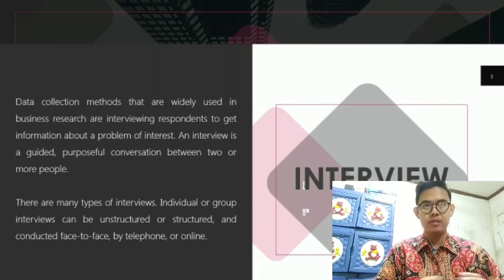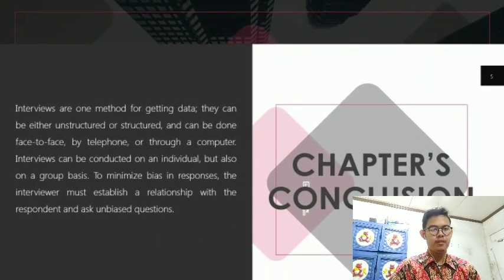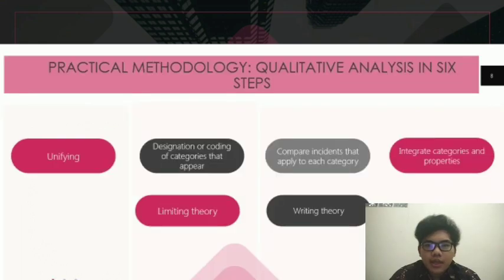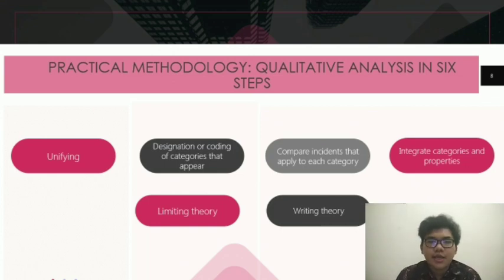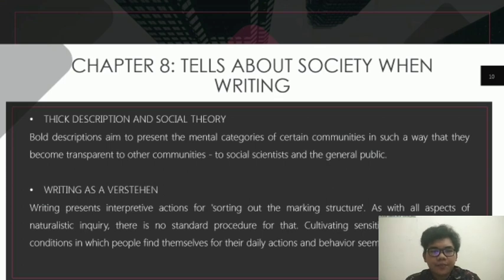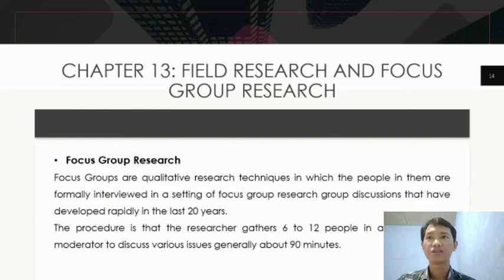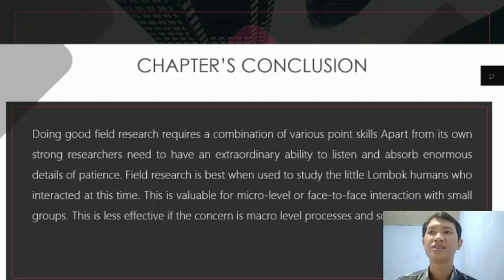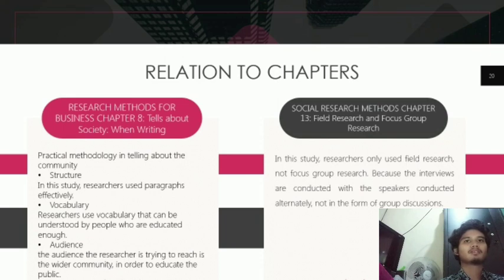Research Methods For Business : Social Research Methods, Comparative Research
Our Team

Bimantara Krisna (8)
Hidayat Purwanto Jamil (14)
Muhamad Ivan Hidayatulla (21)
Stephanus Joseph (35)

"IF YOU HAVE ANY QUESTIONS, PLEASE COMMENT ON BELOW'